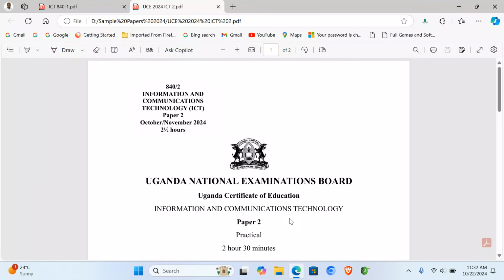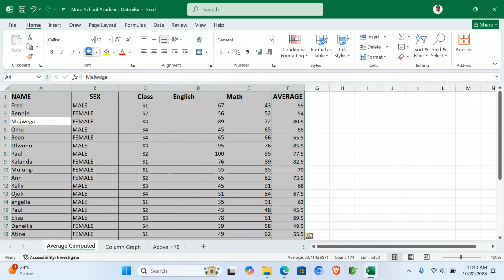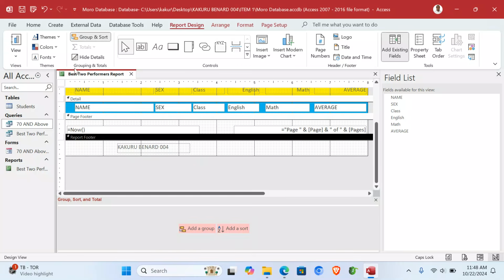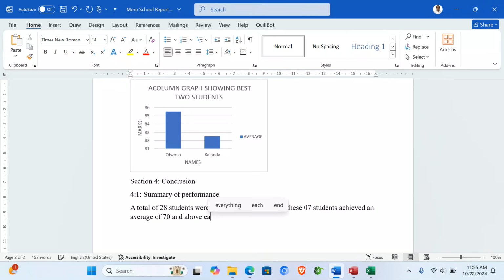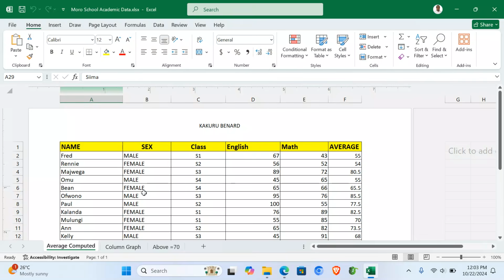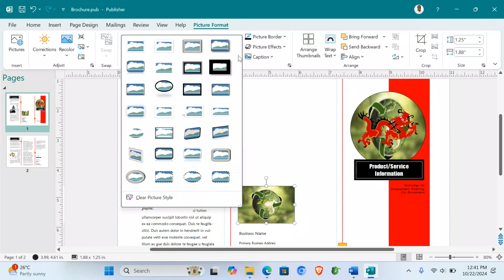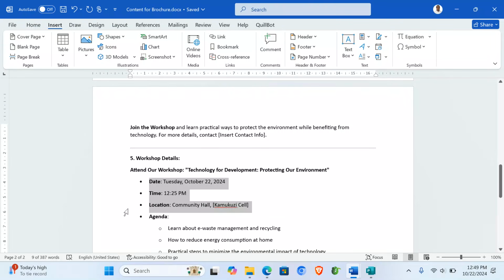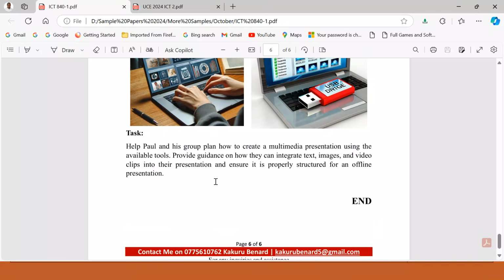Final UNEB UCE ICT Practical Paper 840-2 2024 All Numbers Fully Done In this Video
In this video, I have tried to answer all ITEMS of UNEB ICT 2024 Paper 2 New Curriculum Hopefully, it helps you in your revision and practice, and those who didn't do the paper can learn more from it as well.

I welcome comments on guidance in case a certain Roman (Question) was not well addressed.

ITEM 1
Your Aunt is a Director of Studies (DOS) of Moro School. Part of her work is to organize results of O-level students according to the different categories of performance. She is supposed to use a computer to produce reports that will help school management to make the following important decisions:
(i) All learners whose average score is 70 and above get a special recognition
(ii) The best two students appear on the headteacher’s list of Frame and each gets Uganda Shillings 10,000
(iii) The average scores of the students on the Headteacher’s List must be represented graphically for easy understanding and use.
Your aunt, however, has limited knowledge of using a computer. She has approached you for help and given you the results in the students in the file support1.xlsx.
Task:
Make a report that your aunt will submit to the school management for decision making.

ITEM 2
Technology is essential for development, however, it can have negative effects on the environment if not properly used. The local council (LC) committee of your village has noticed some of the effects and has therefore planned a workshop to educate it community on how to protect the environment while using technology. The committee has decided to organize a workshop at the community hall.
Your brother, the secretary for mobilization of the committee, has been tasked with creating awareness documents for distribution to the community. However, he lacks ICT knowledge to carry out the tasks and has contacted you for help.
Task:
Design and produce an offline document that will clearly communicate to members of the community about the workshop.